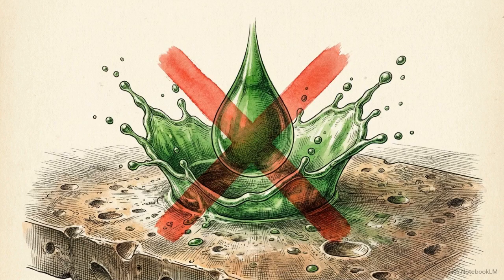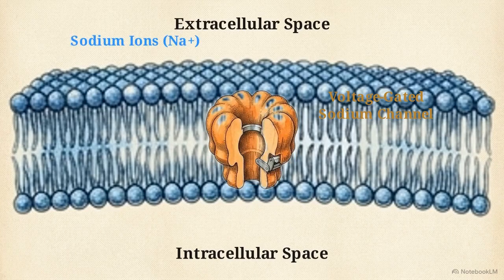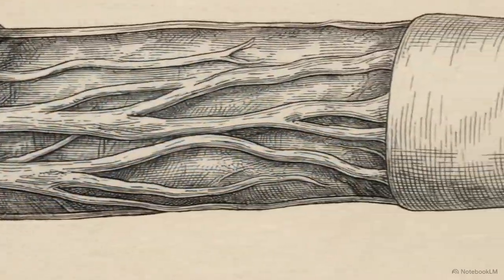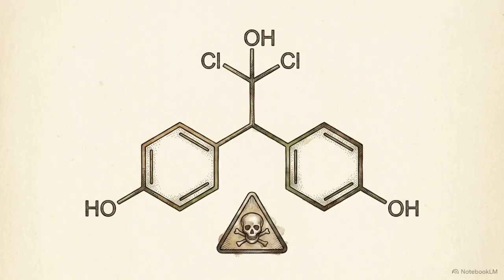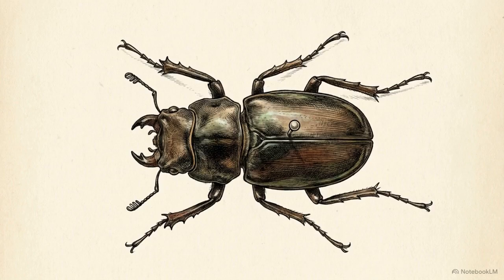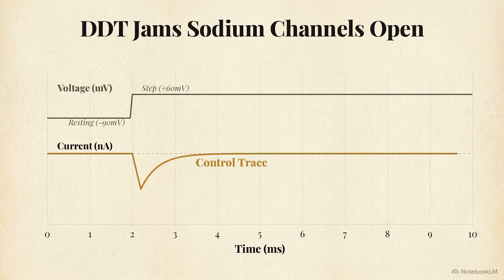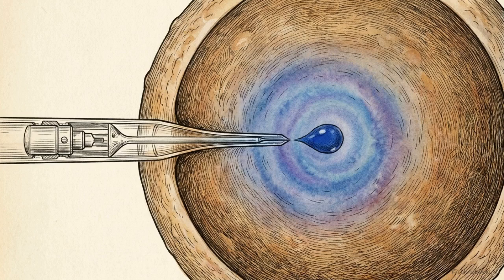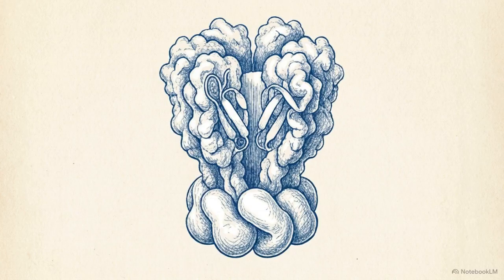The Kinetic Kill: How DDT Hacks Voltage-Gated Sodium Channels